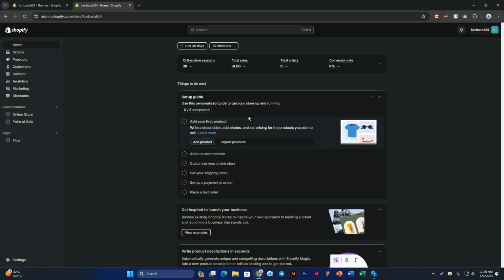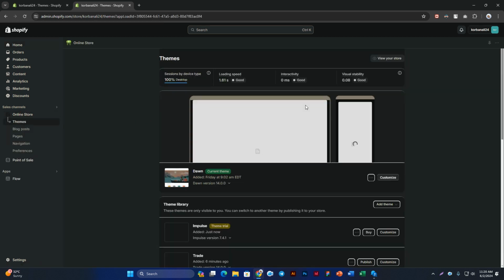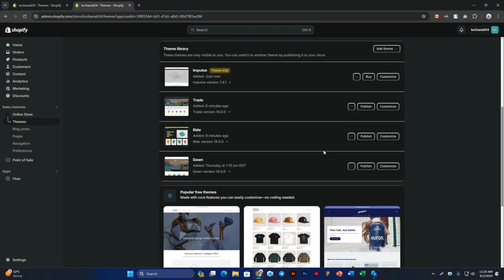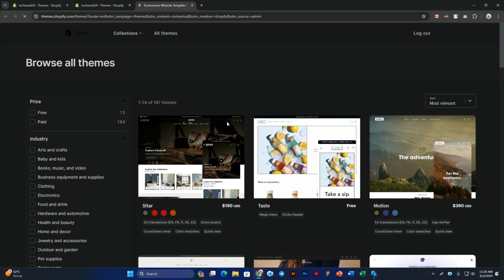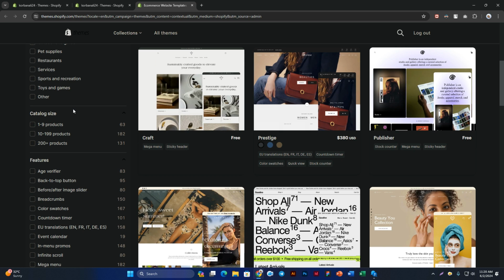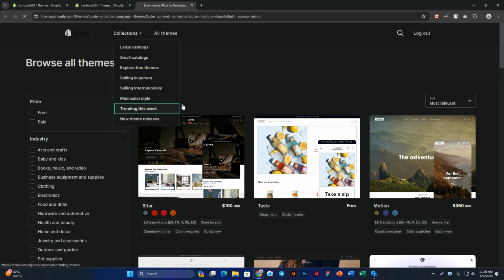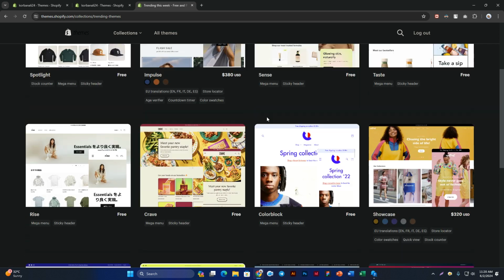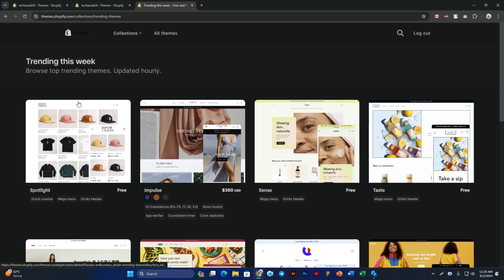How To Find Trending Shopify Theme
In this video, I will guide you on  How To Find Trending Shopify Theme. Enjoy It :)

Shopify Inc. stylized as Shopify, is a Canadian multinational e-commerce company headquartered in Ottawa, Ontario. Shopify is the name of its proprietary e-commerce platform for online stores and retail point-of-sale systems.[3] The Shopify platform offers online retailers a suite of services, including payments, marketing, shipping, and customer engagement tools.